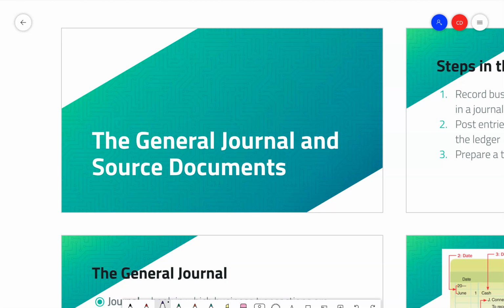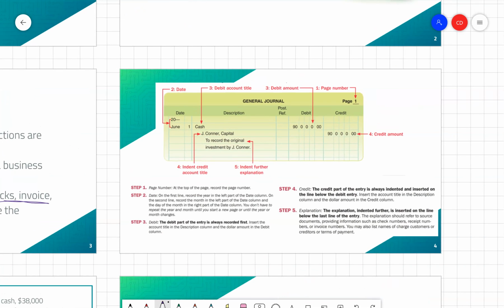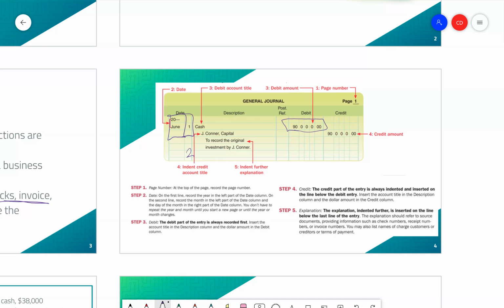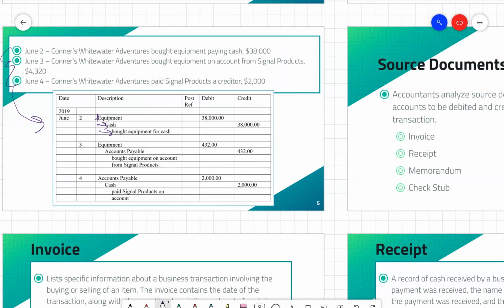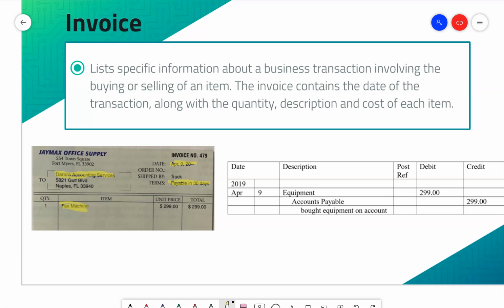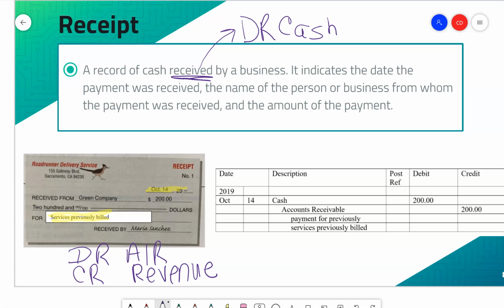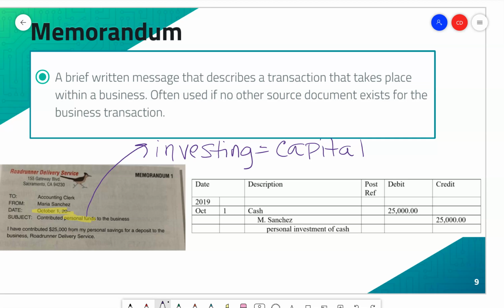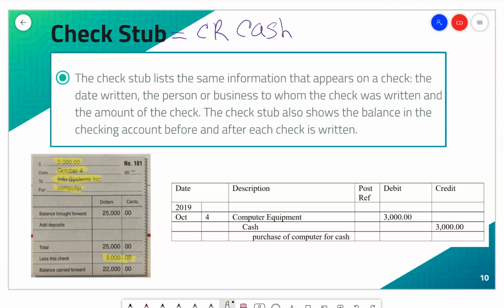journaling and source docs